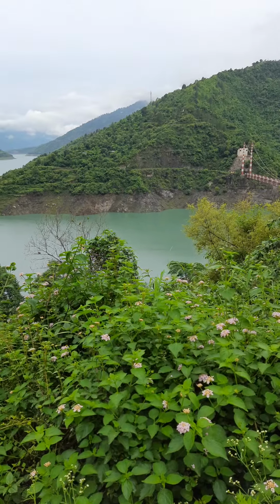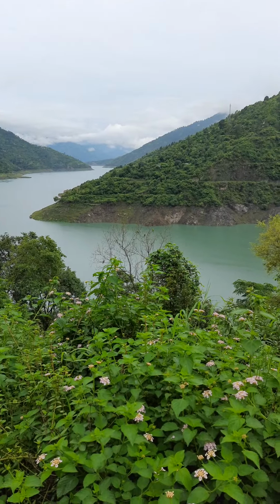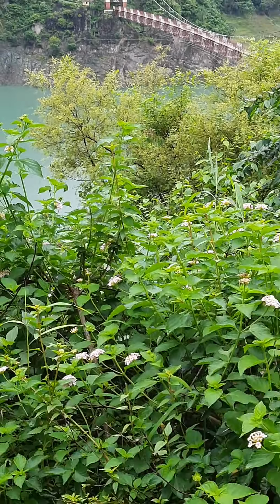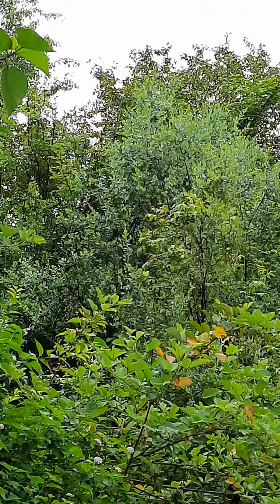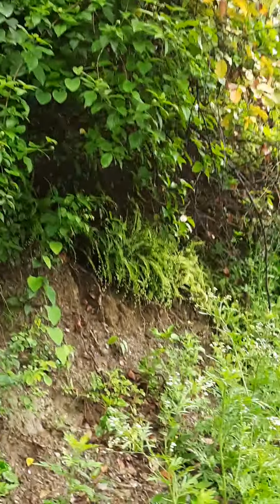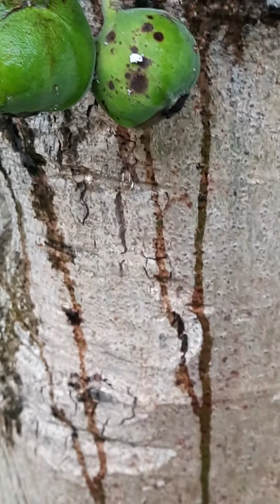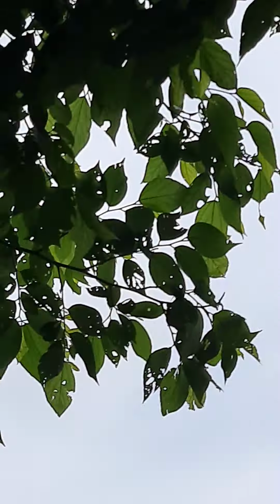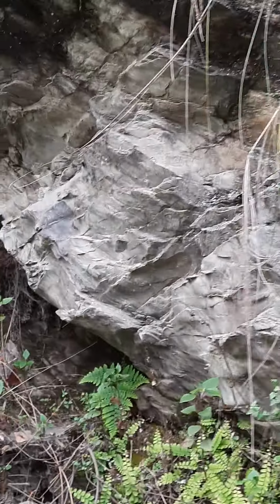Dr.Sas.Biswas on floristic survey cum dendrological diagnostics, Peepaldali-Tehri Rd., Uttarakhand